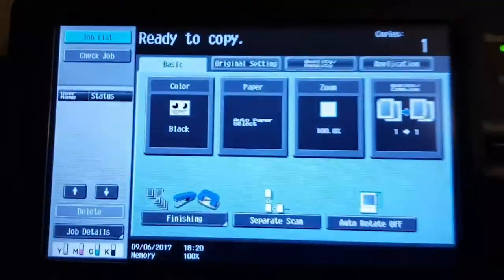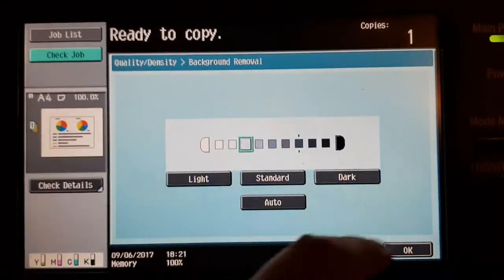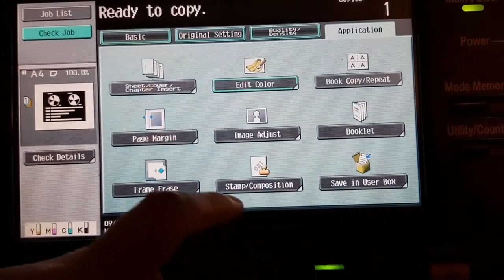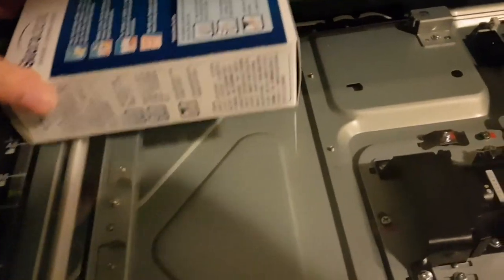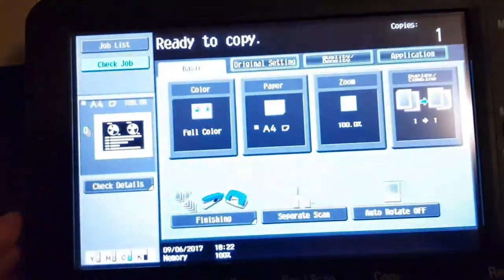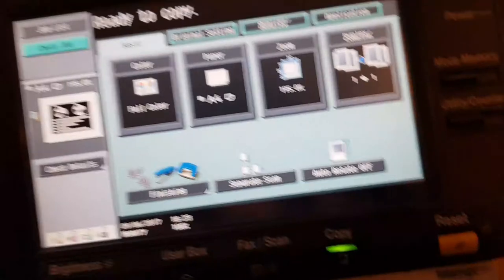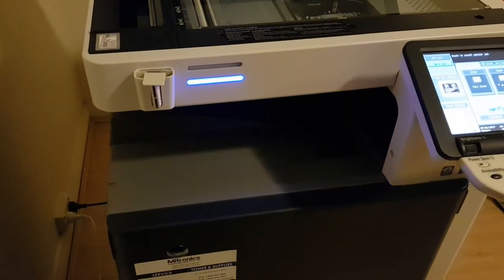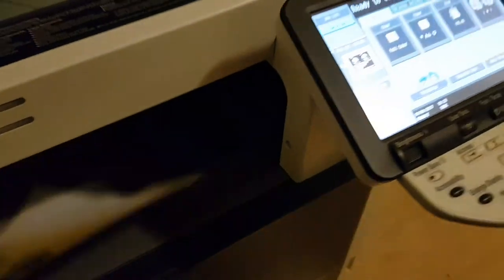Denture cleaning tablets